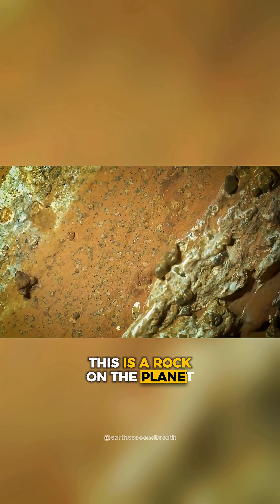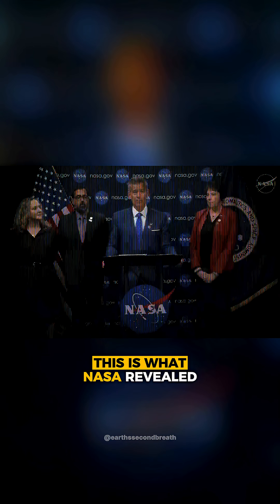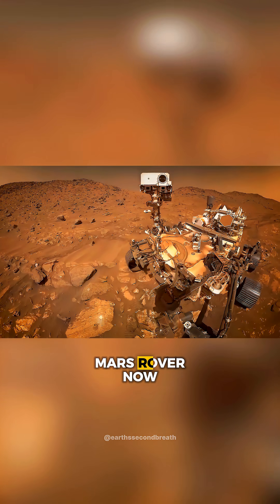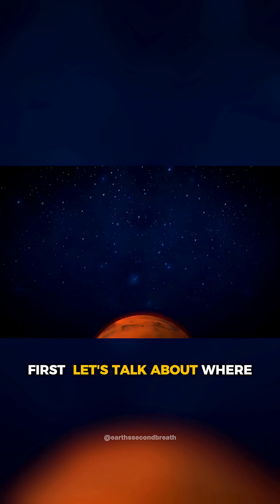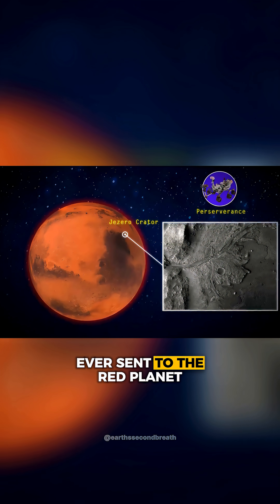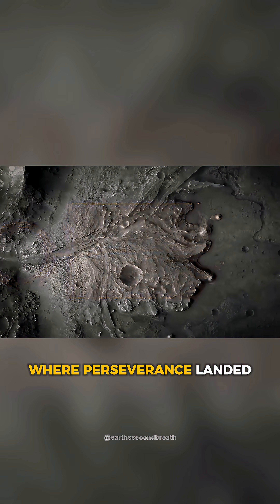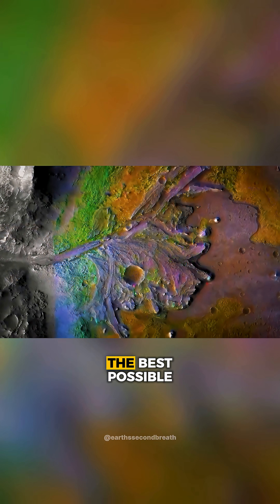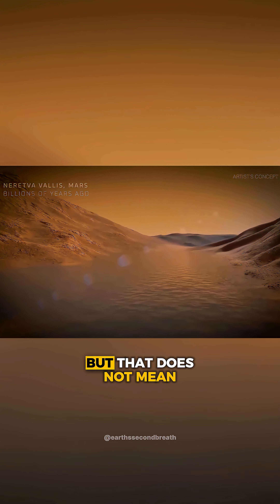These Rock Samples Could Prove Alien Life Existed on Mars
A recent finding by NASA's perseverance rover has brought us closer to understanding the red planet. This discovery on Mars potentially shows the clearest evidence of extraterrestrial life ever found. The universe continues to surprise us with its vastness and the possibilities it holds for science.